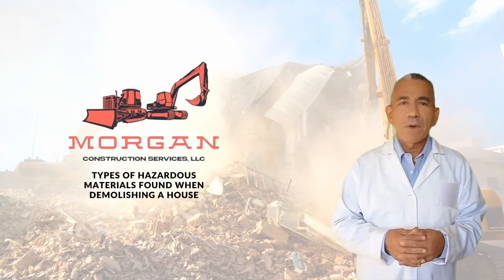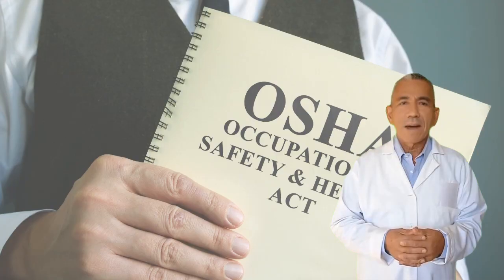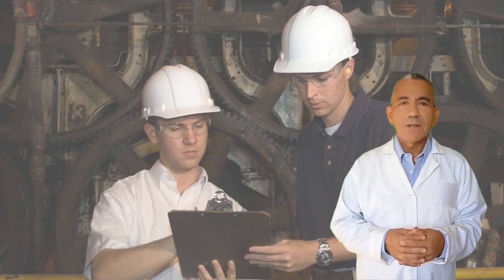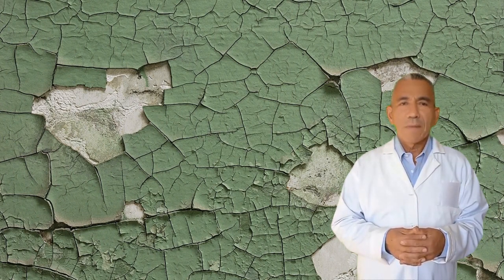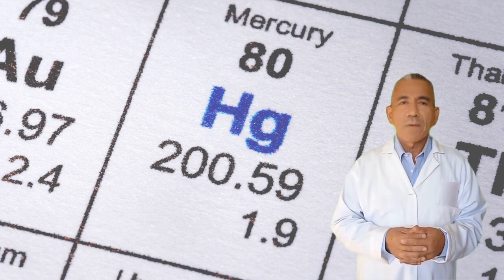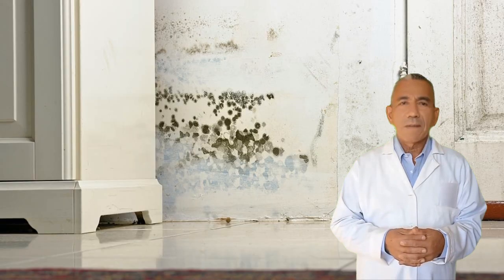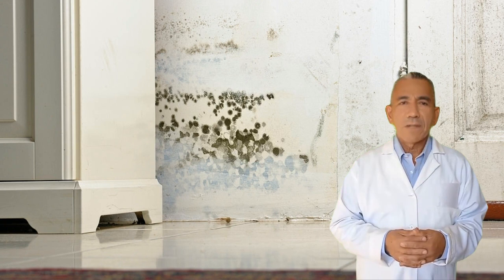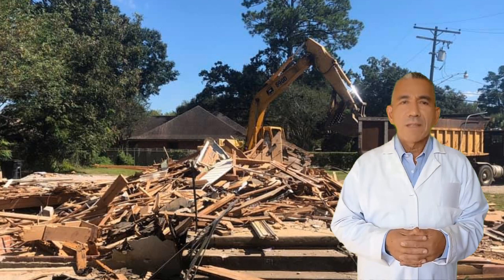Hidden Dangers When Demolishing Homes (You Don’t Know About)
This video is a warning for home buyers and potential property investors. Home demolition can be dangerous and people don't know about all the risks involved. Watch this video to learn some of the dangers you might not have been aware of before.